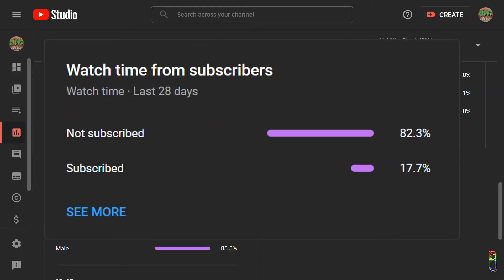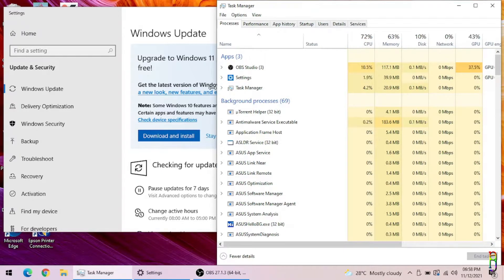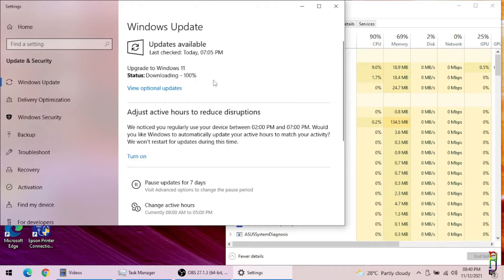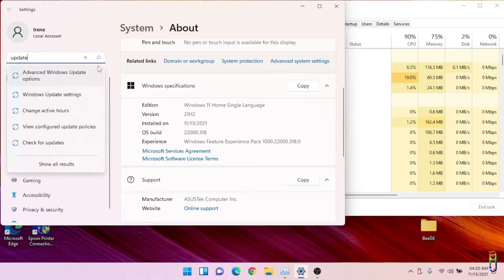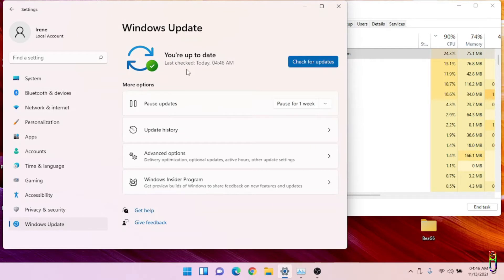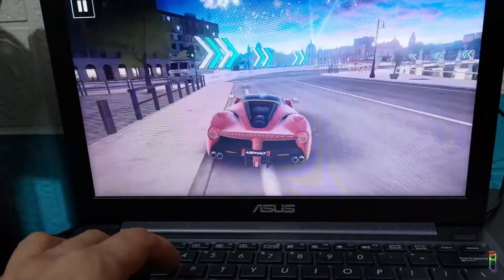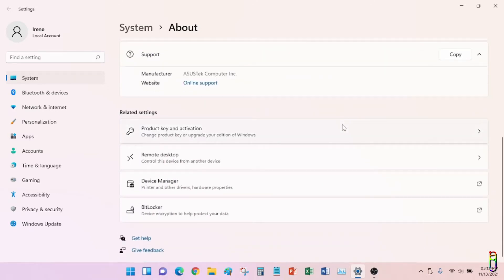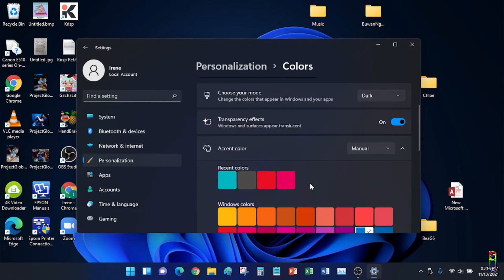Windows 11 On Celeron Machine: Will It Work?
If you want to know if Intel Celeron machine can handle Window 11, then you should watch this video until the end.

In case you already have a notification for a free Windows 11 upgrade, watch these tips to know what to do before and after you upgrade:

If you want to learn how to force install Windows 11 on an unsupported machine, watch this: